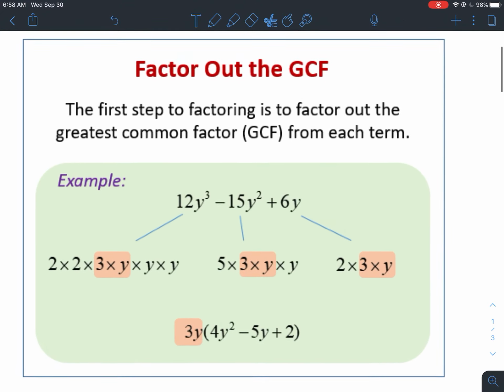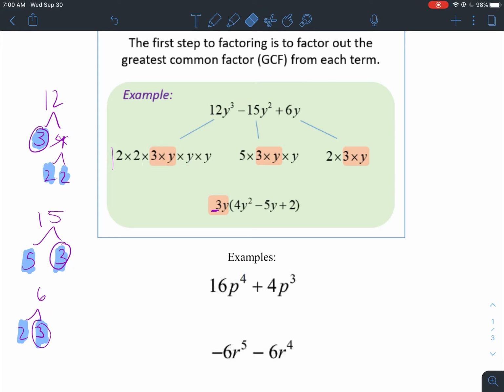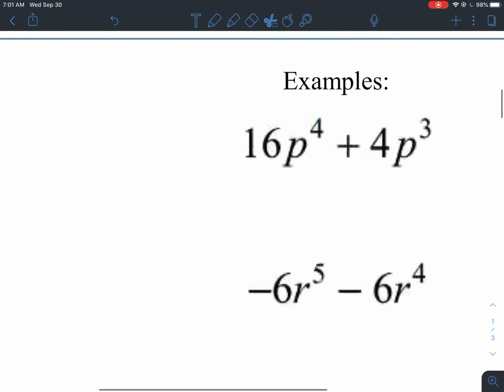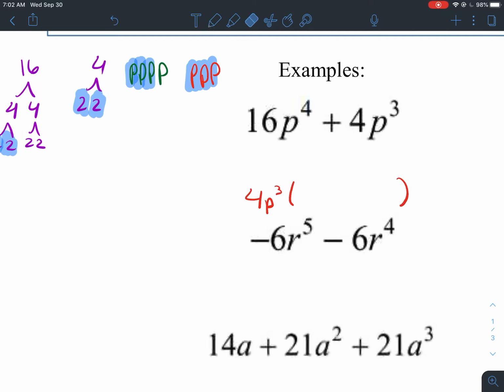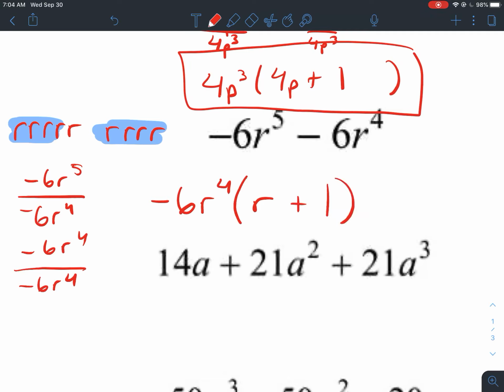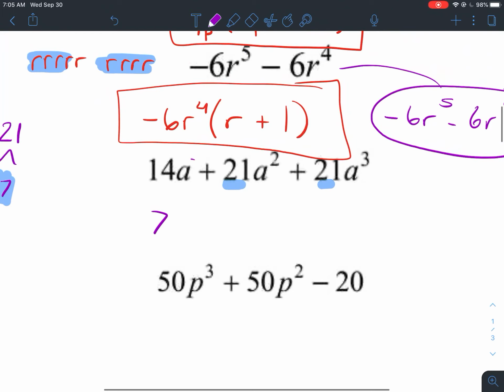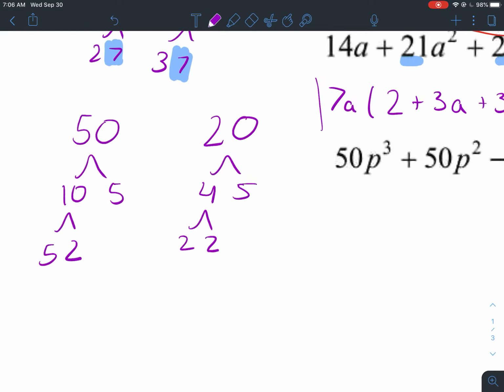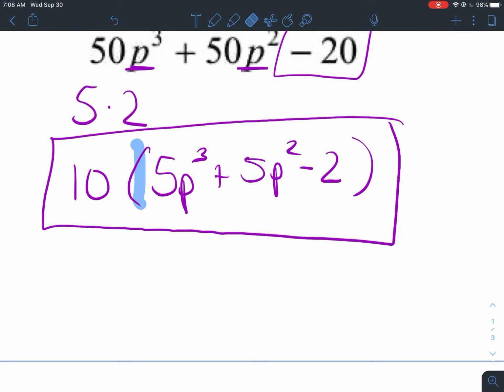Factor Out GCF